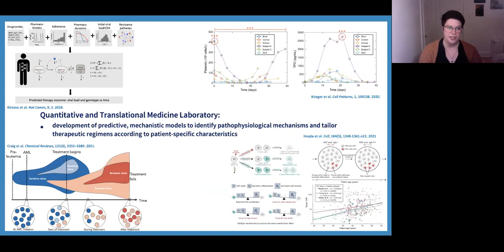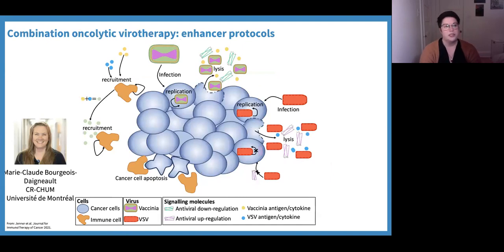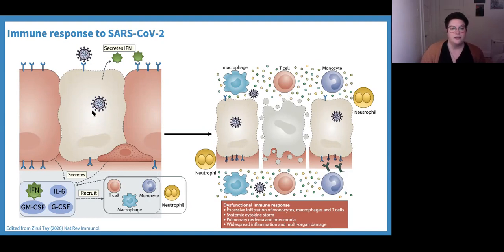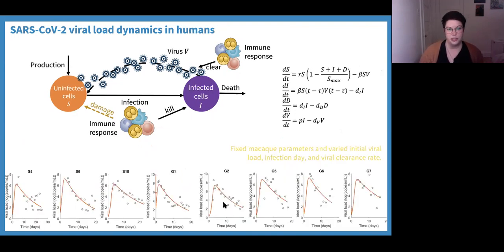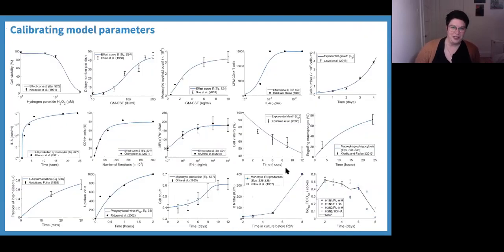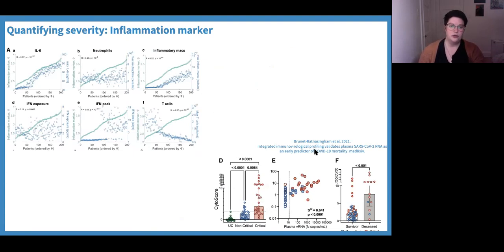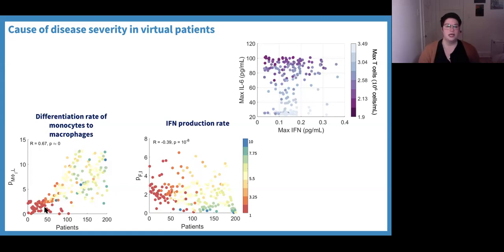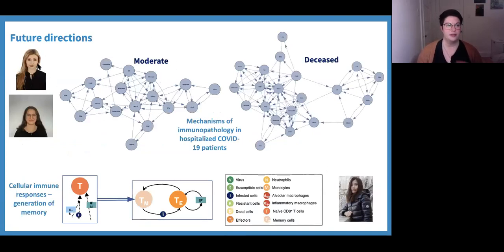Identifying mechanisms leading to severe COVID-19 in a virtual patient cohort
Morgan Craig, Sainte-Justine University Hospital Reseach Centre / University of Montreal